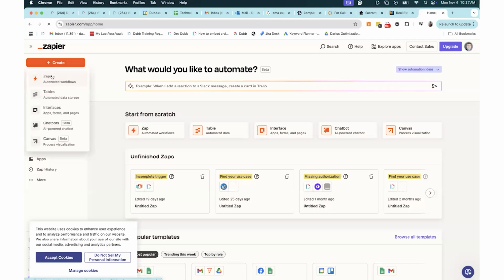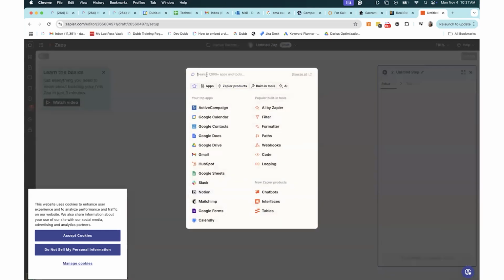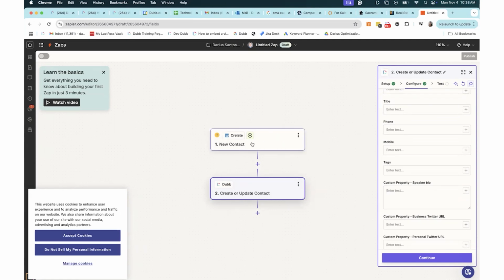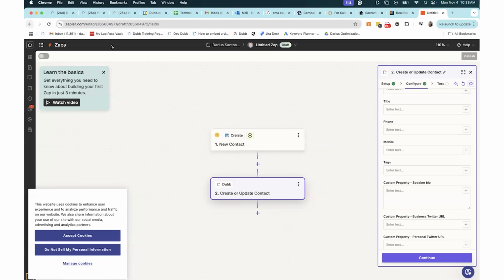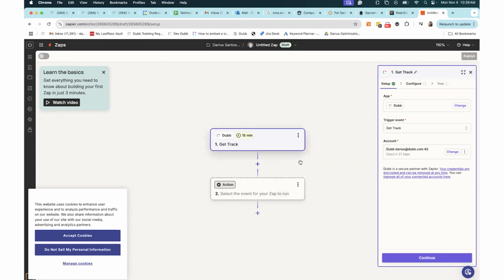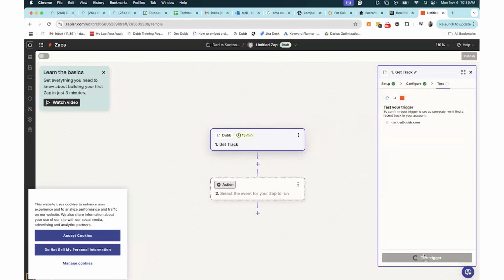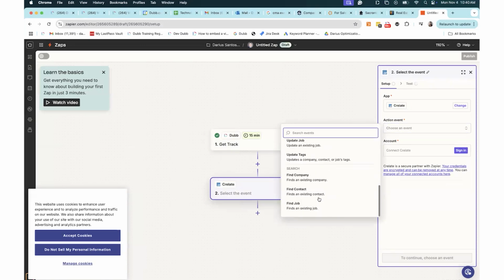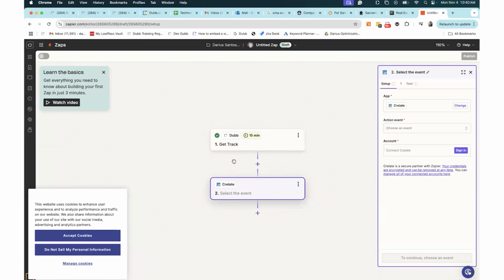How to set up two way Zapier Integration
Learn how to set up a seamless two-way integration using Zapier to connect your CRM and other third-party systems with Dubb! In this step-by-step tutorial, we’ll walk you through configuring triggers and actions to automate workflows both ways, allowing information to sync effortlessly between platforms. Perfect for streamlining tasks like adding new contacts, tracking engagement, and setting automated follow-ups. Boost productivity and keep your data up-to-date with Zapier's powerful integration capabilities!

This is the official Dubb Support channel.

About Dubb
Convert views into actions with Dubb. Dubb is a mobile + desktop business-focused video platform that makes it easy to share actionable videos from email, LinkedIn, SMS and more to grow your sales.

About Dubb
Dubb is the sales operating system that gets you more connections, conversations, and conversions. The platform includes everything you need to make an impact in your sales including video messaging, email/SMS campaigns, workflows, and a CRM replacement or add-on. Get the Dubb mobile app, desktop app, Chrome Extension, and website dashboard to increase your sales today.